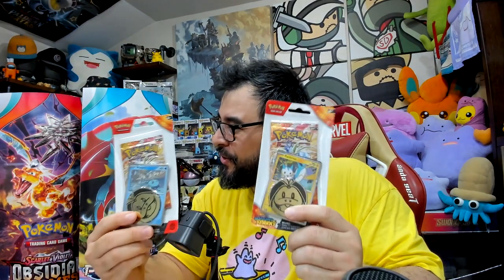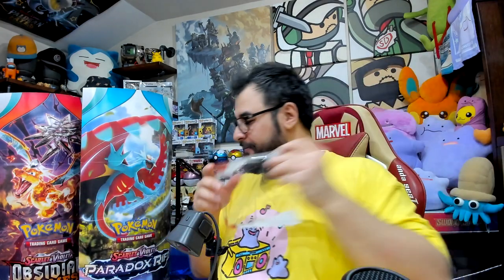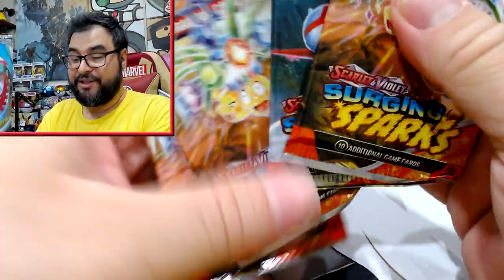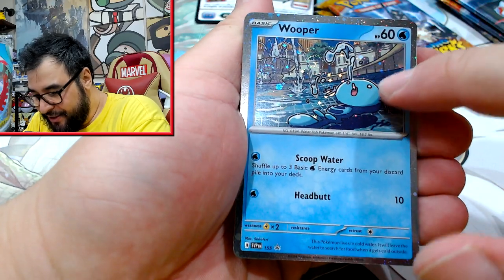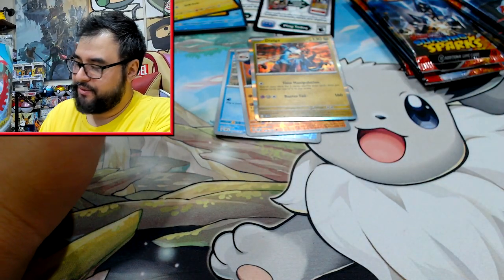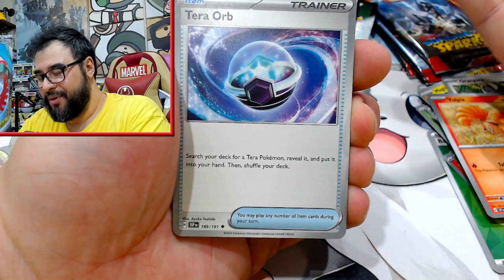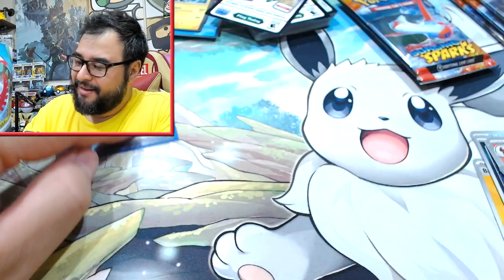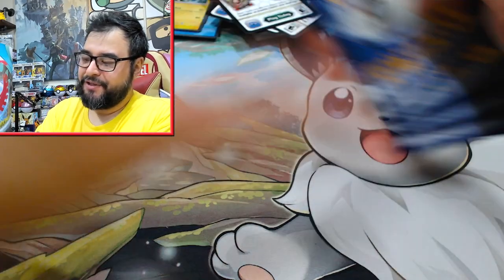Opening Pokemon Surging Sparks Triple Blister & Single Checklane Packs!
How has your luck with Surging Sparks been? Anything BIG?!

Will update the above as the days go on :)